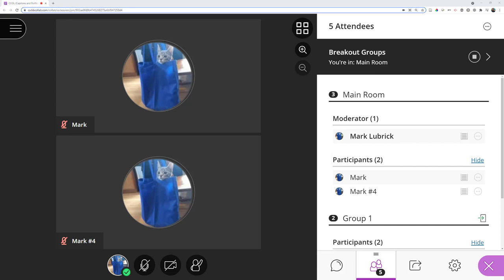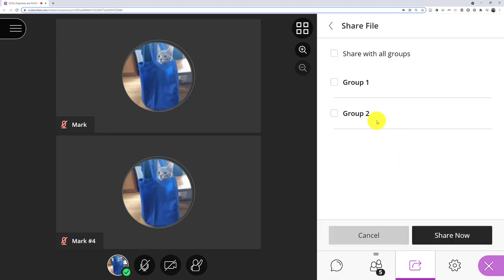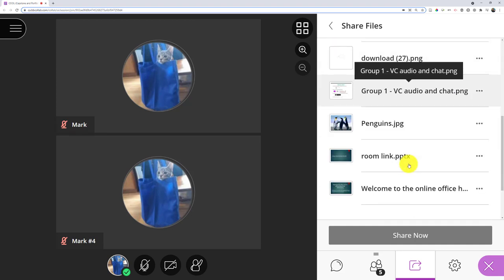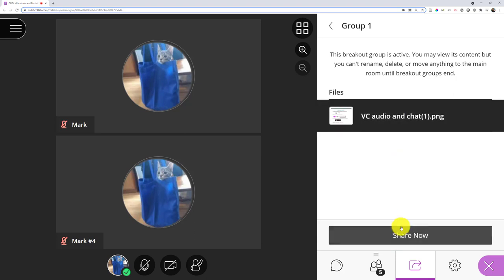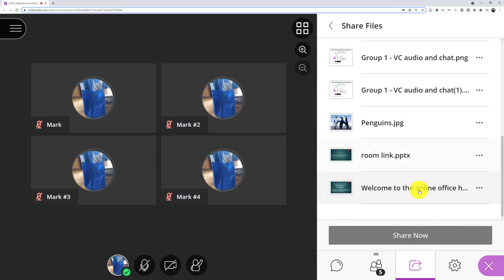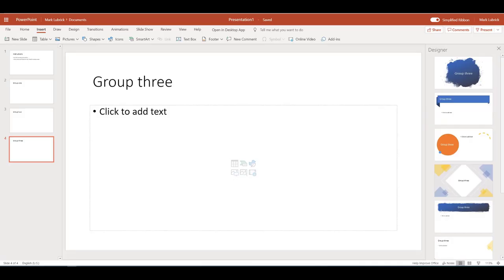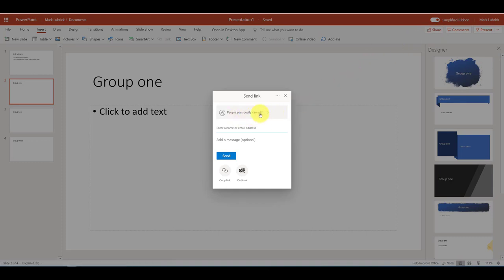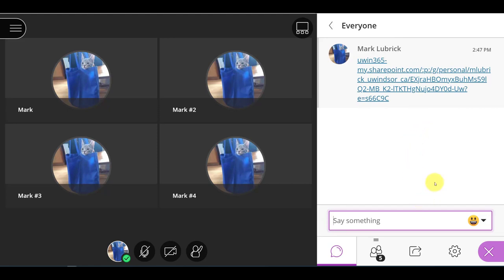Collaborate Ultra for instructors: Sharing files to and from breakout groups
This video shows how you can share files to and from breakout groups.  It also demonstrates how you can use PowerPoint in Office 365 to collect the work that happens in the breakout groups.